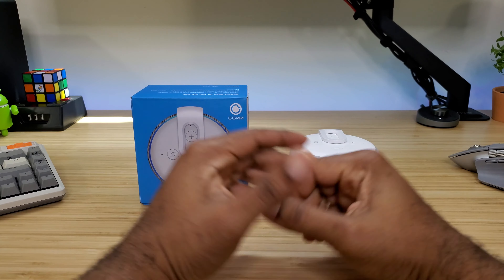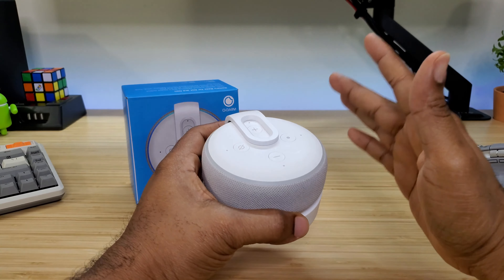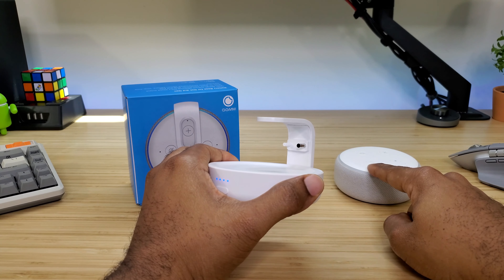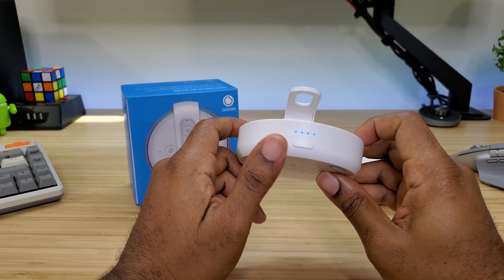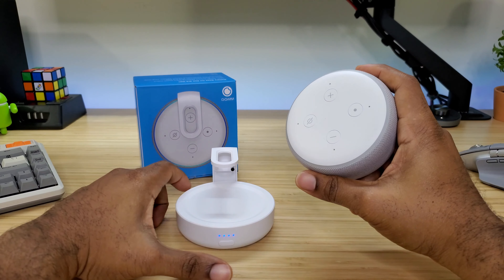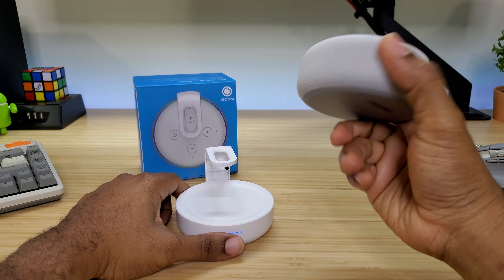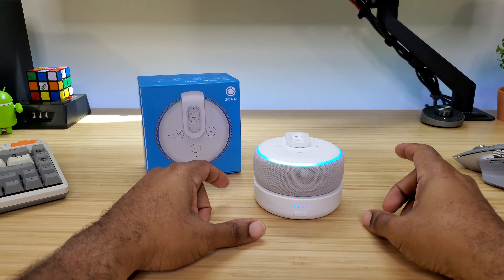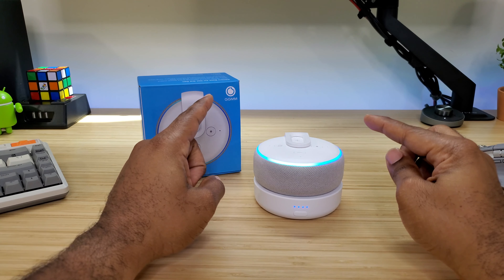Make Your Echo Dot Portable With This Piece of Tech...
D3 is a portable solution for your Amazon Echo Dot 3rd Gen...

D3 Battery Base

My Desk:
Autonomous Smartdesk